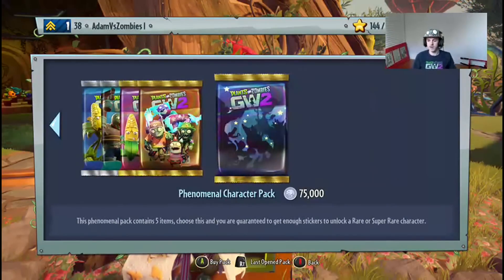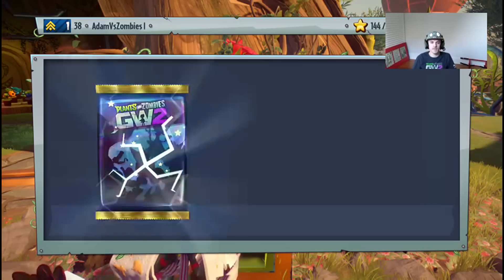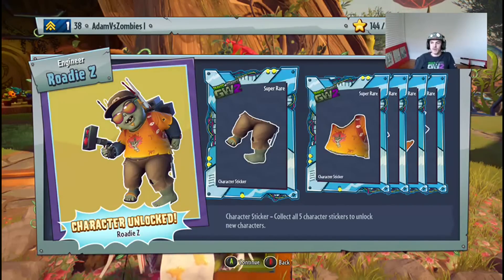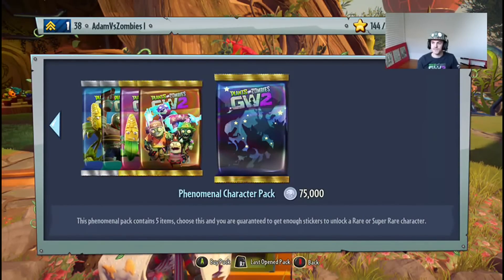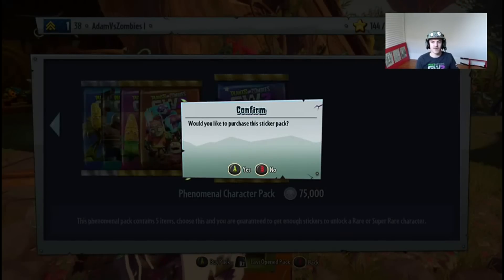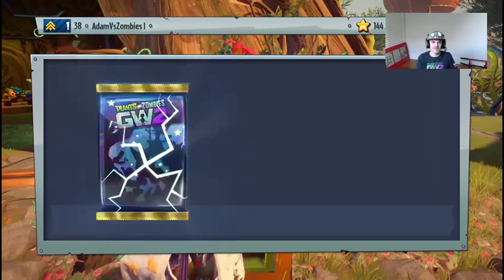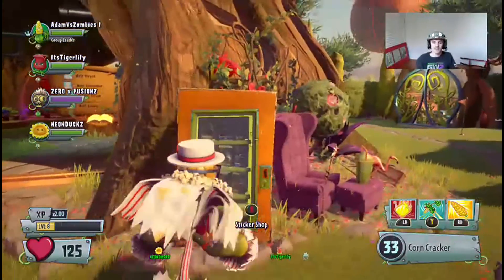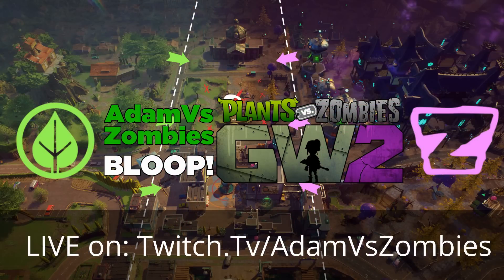PvZ GW2 500,000 coins Spending Spree 7 Phenomenal Character Packs PvZ GW2 - LiveSteam Highlight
Plants vs. Zombies™ Garden Warfare 2 - 500k coins spent on character variants. Phenomenal Character Packs. Take a look!
During my 7th PvZ GW2 LiveStream on Thursday 25th Feb 2015.

I unlocked 7 new Variants.

1- Park Ranger (Foot Soldier) - Super Rare
2- Fire Rose (Rose) - Rare
3- Roadie Z (Engineer) - Super Rare
4- Rock Pea (Peashooter) - Rare
5- S.H.R.Imp (Imp) - Super Rare
6- Tennis Star (All-Star) - Rare
7- Vampire Flower (Sunflower) - Super Rare